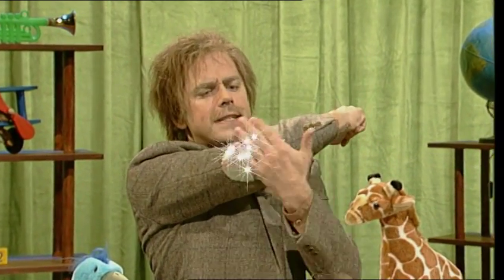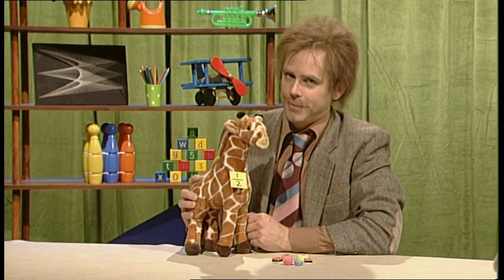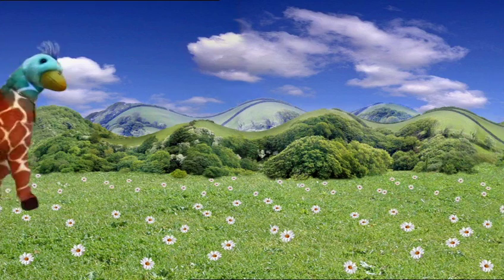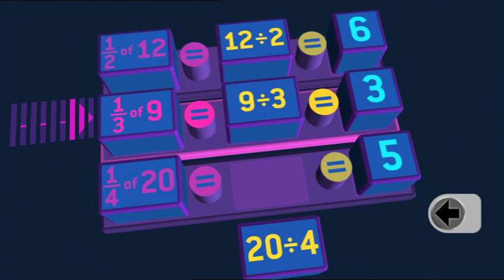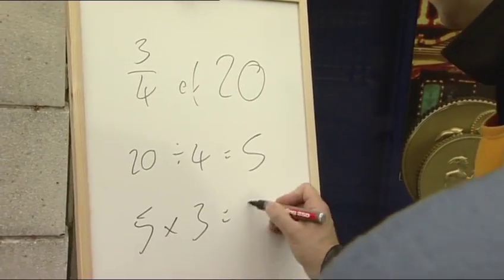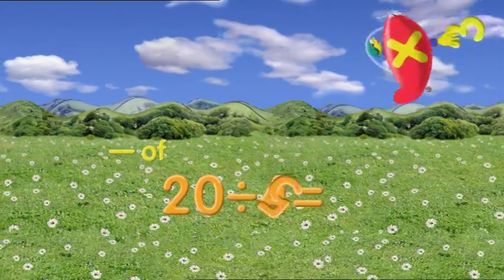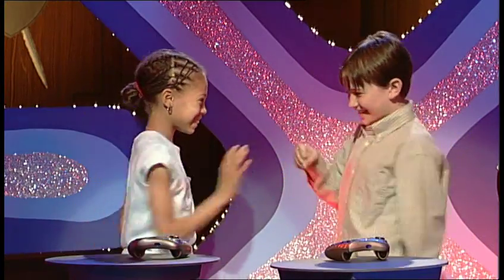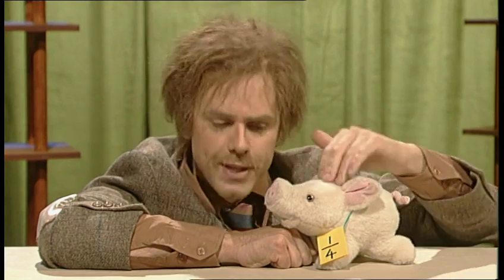7 Get some Faction Aid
Relating fractions to division